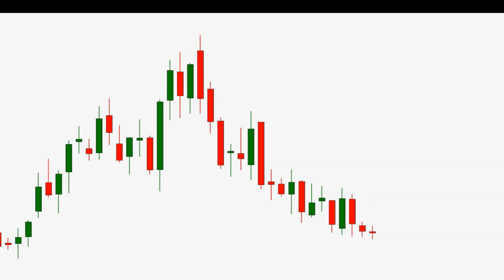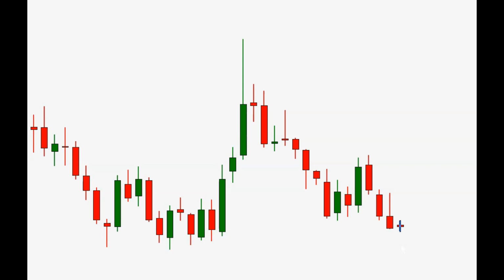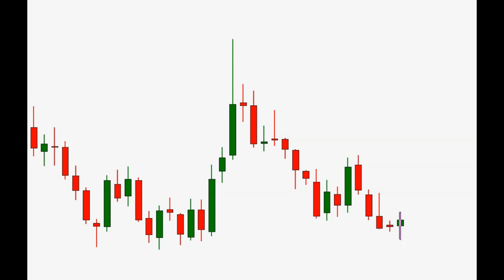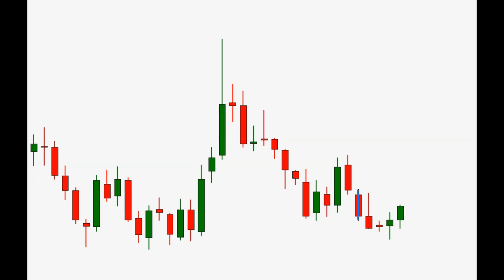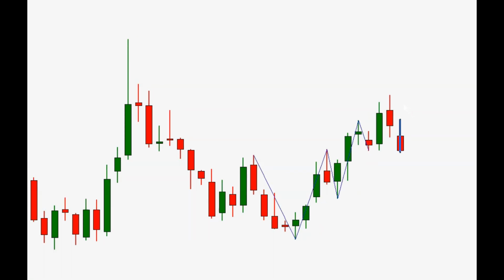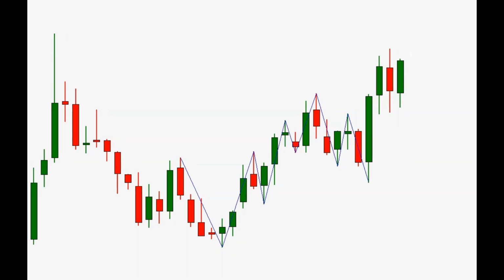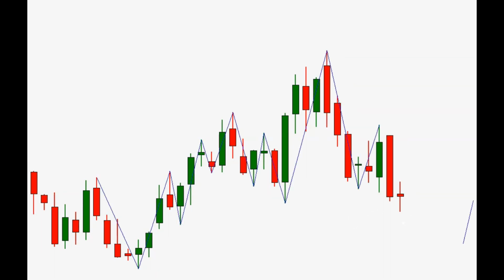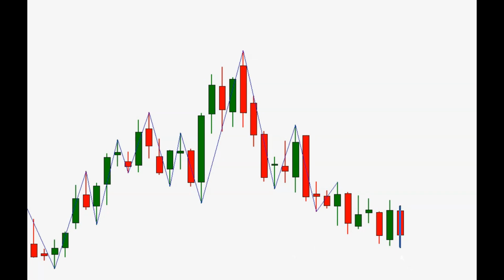Charting Price Bars | Identifying Swing Tops and Bottoms | Trend Waves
This video focuses on identifying the correct swing tops and bottoms on a price chart (the trend waves). This is important for several reasons.

Identifying the correct swing tops and bottoms (also known as pivot tops and bottoms) allows the chart analyst (trader) to plot the correct trend wave structure for trend analysis as well as work with various retracement and extension wave analysis methods.

For members of our FDates Market Timing Membership, it is extremely important for preparing to anticipate the forming and confirming of swings 'as they happen' in order to get in as early as possible to new trading opportunities.